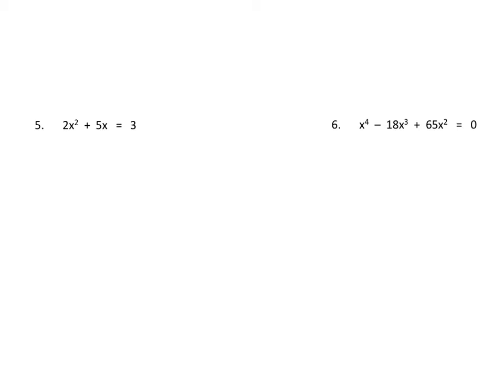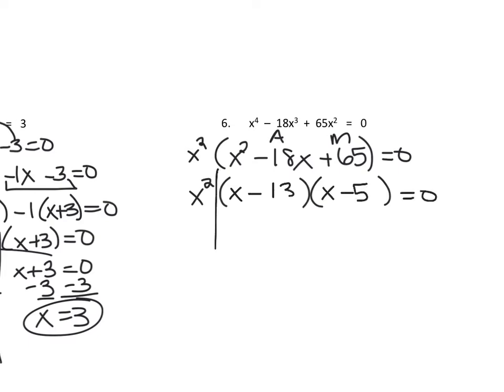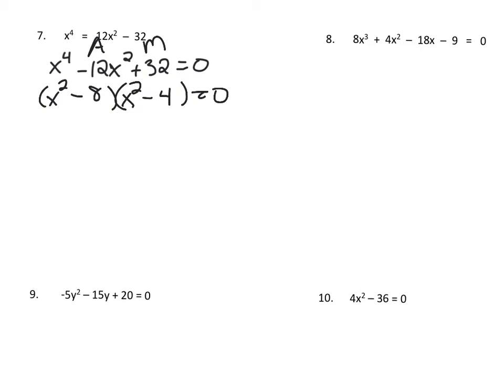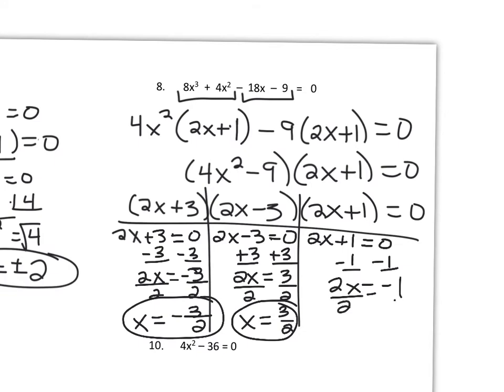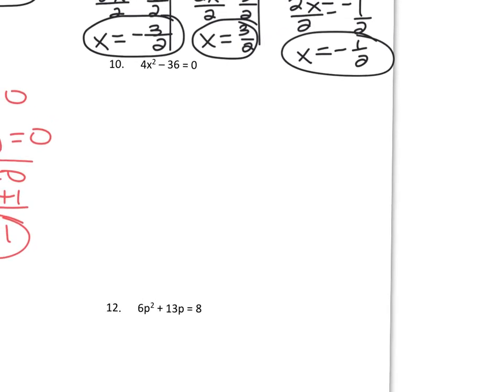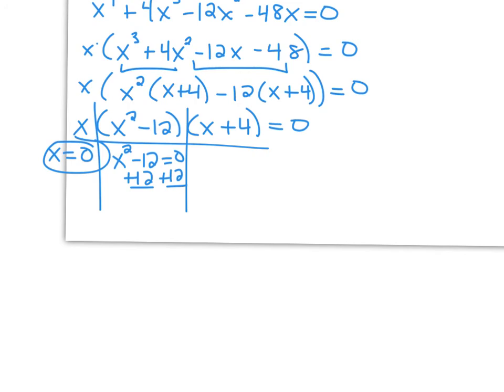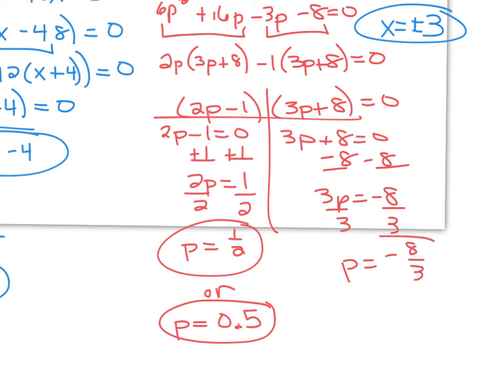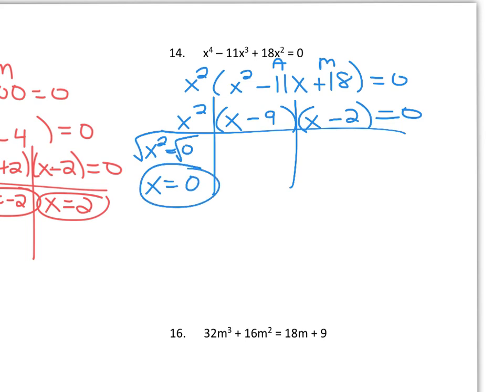Solving Polynomial Equations Algebraically.mp4